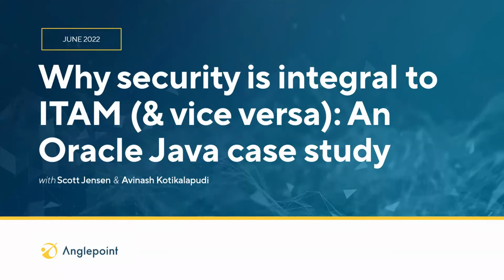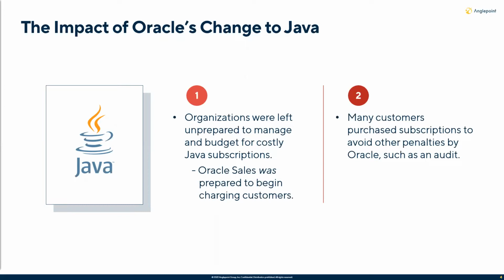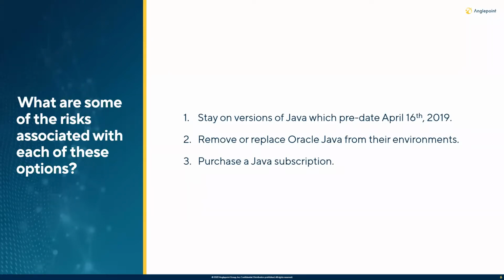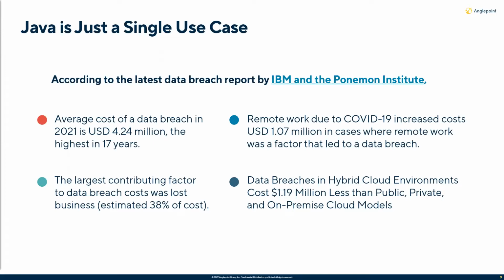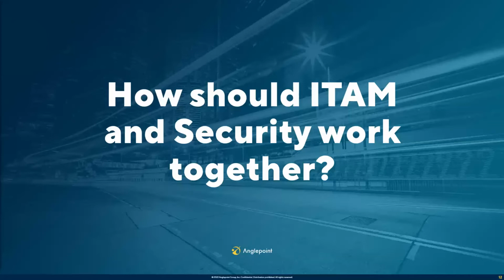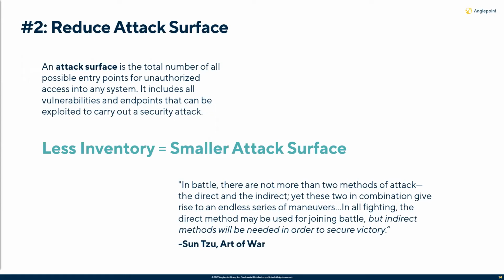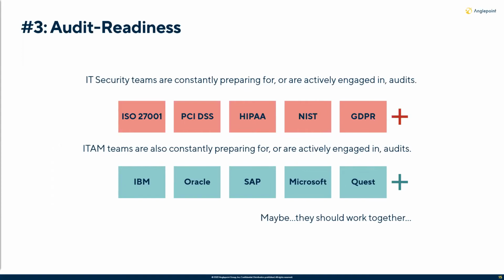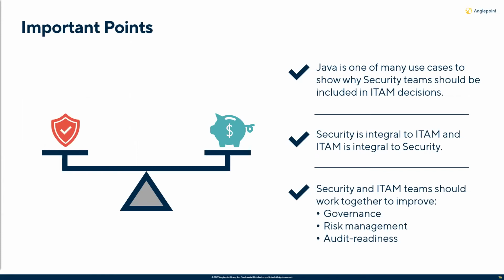Why security is integral to ITAM (and vice versa): An Oracle Java case study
Most people are now aware that Oracle has changed its licensing rules for Java. What used to be free in most cases is now subject to license costs.

Unfortunately, in an effort to save money on licensing fees, many organizations are keeping their systems on older versions of Java (that are still free to use). While this strategy may save on licensing costs, it also exposes organizations to a new form of risk: cyber vulnerabilities.

This case study highlights why security teams deserve a seat at the ITAM table – and vice versa.

Points covered in this webinar:

- Changes to Oracle Java
- Java options available to users & associated risks
- Ways that ITAM and security should work together
- And more